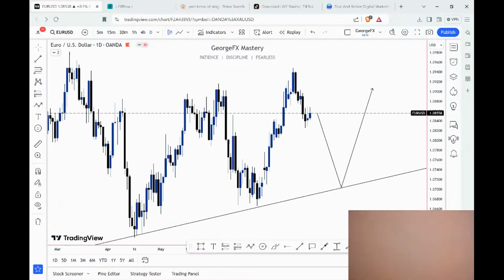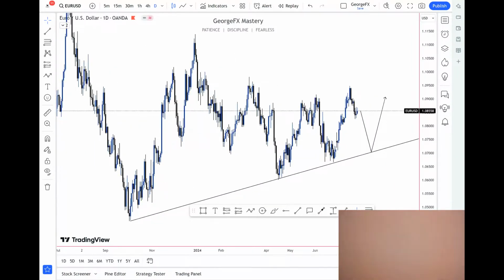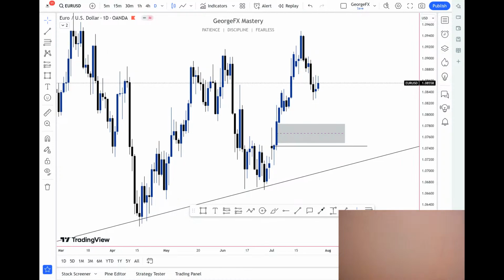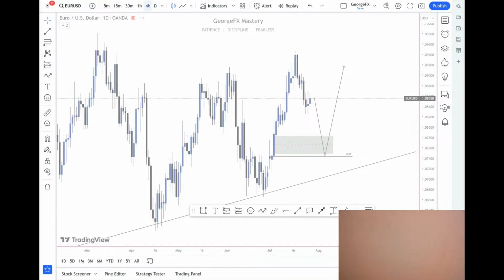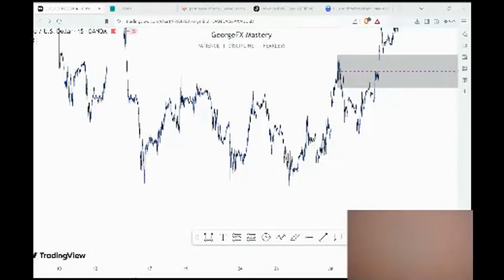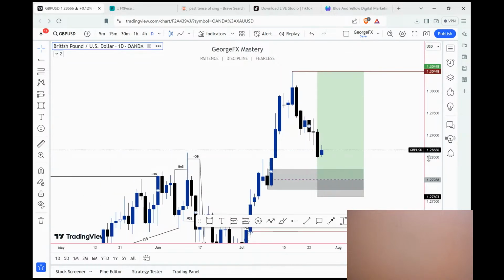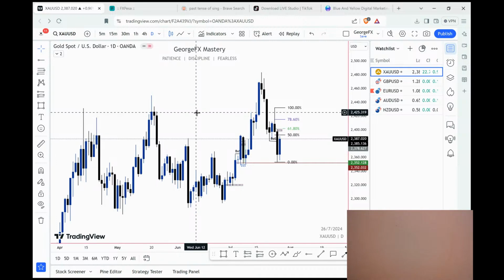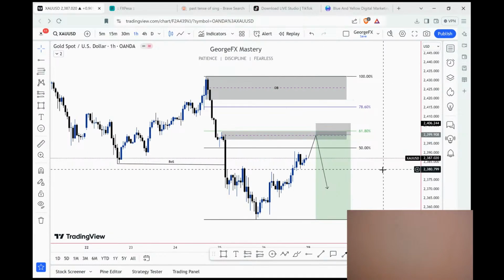PRE WEEK MARKET ANALYSIS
ANALYSIS ON EURUSD AND GBPUSD AND XAUUSD